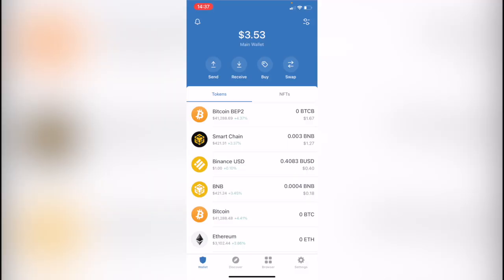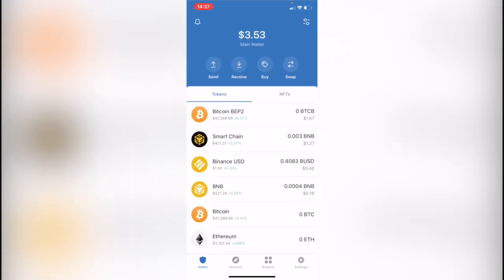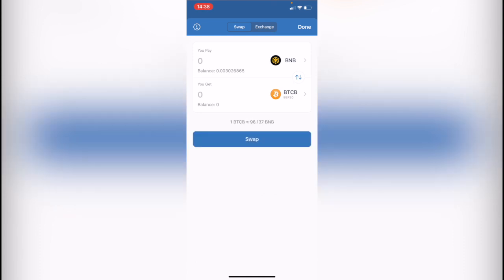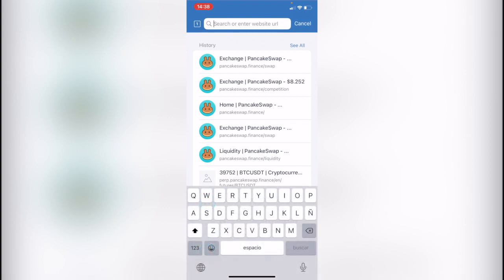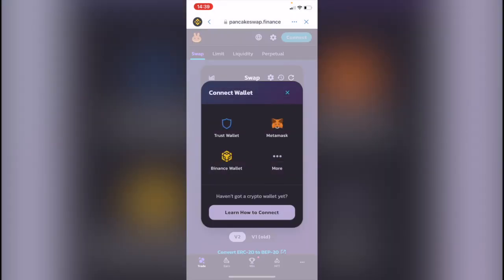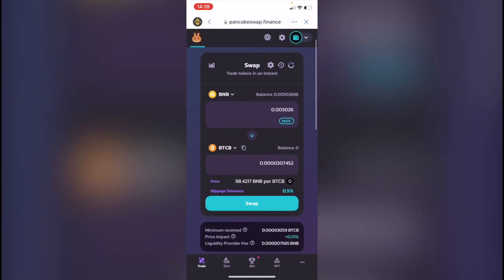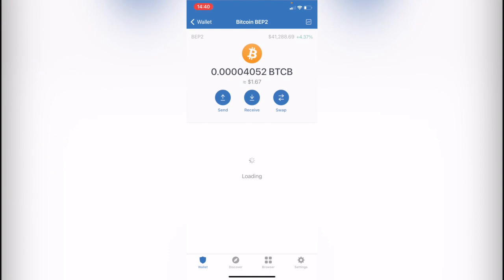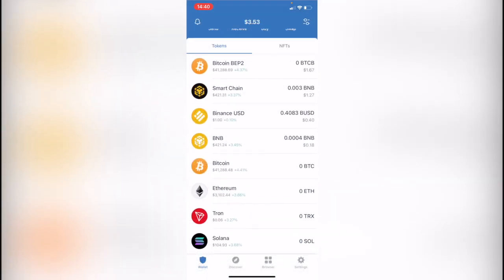🔥 How to Convert BNB to BTC on Trust Wallet (Step by Step)